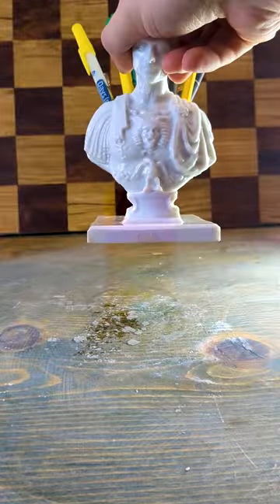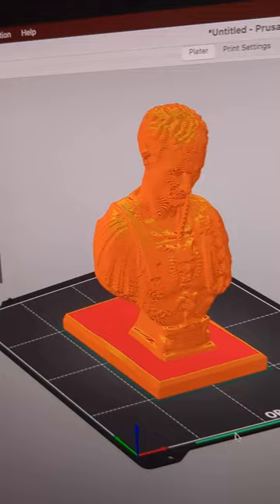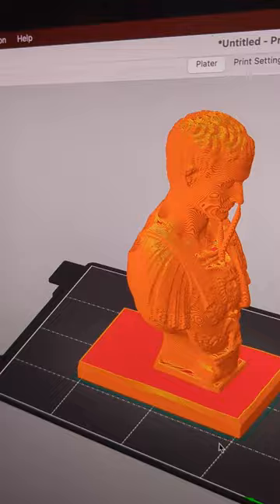How to make a 3D Printed Statue feel like a real statue